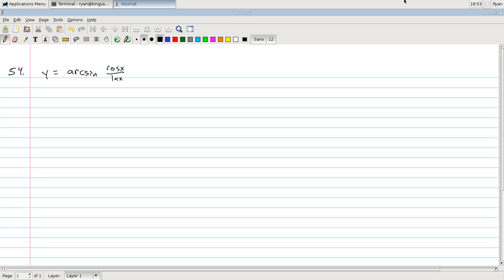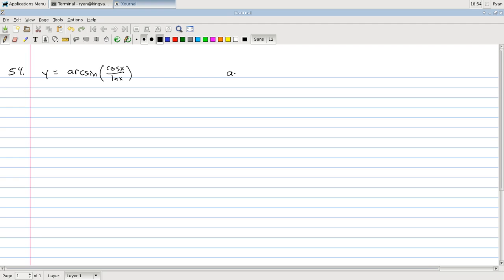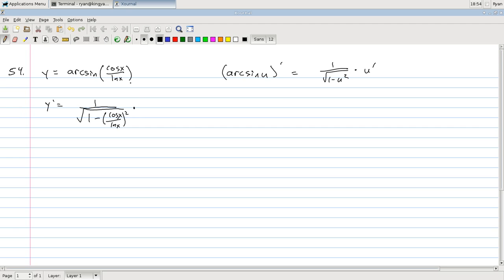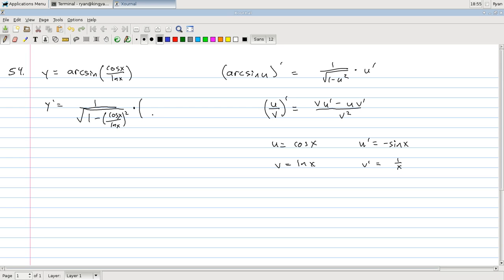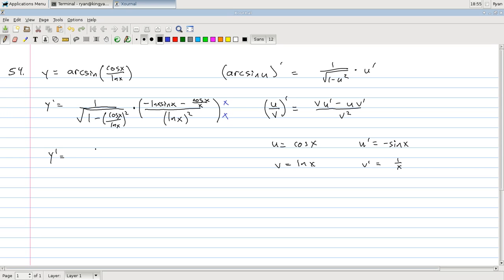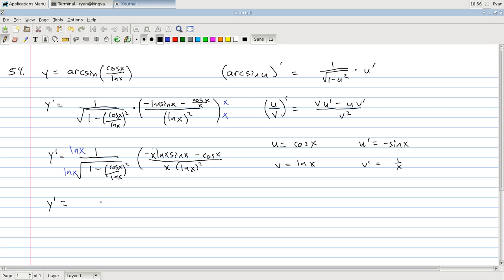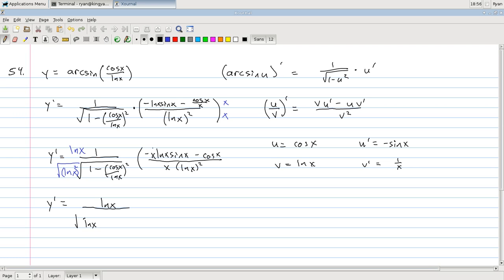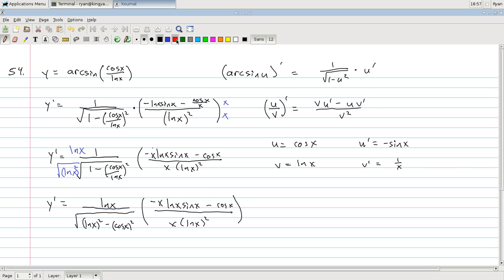Math 180 Review - Problem 54